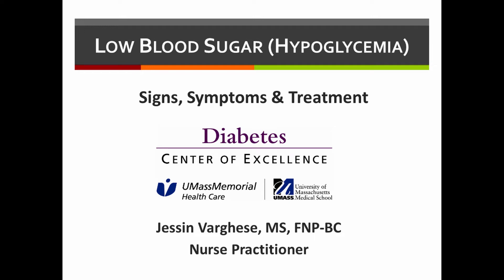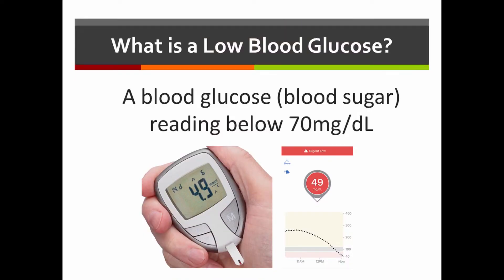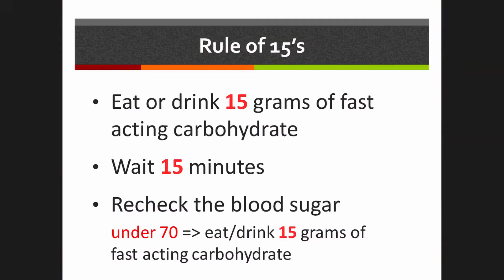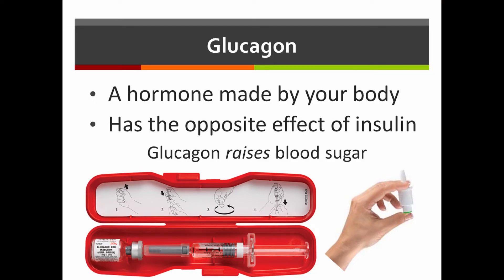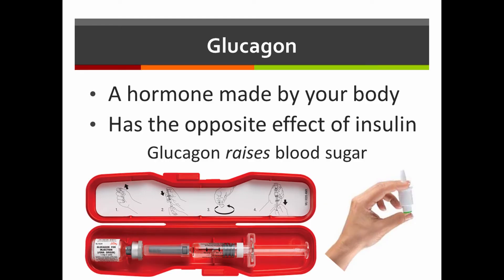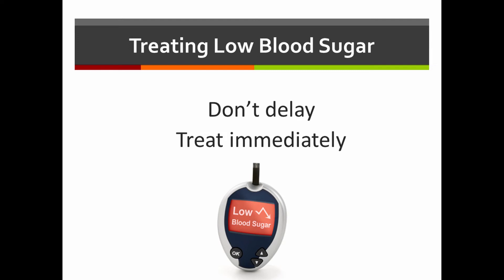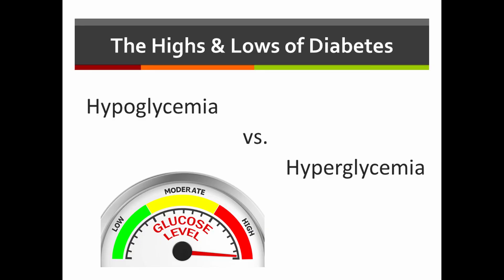Hypoglycemia: Signs, Symptoms & Treatment of Low Blood Sugar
Nurse practitioner Jessin from the UMass Diabetes Center of Excellence explains what people living with diabetes and their families should know about hypoglycemia (low blood sugar).